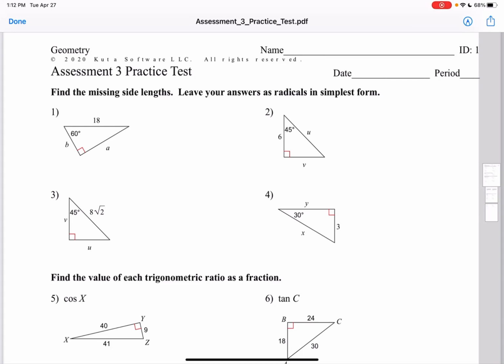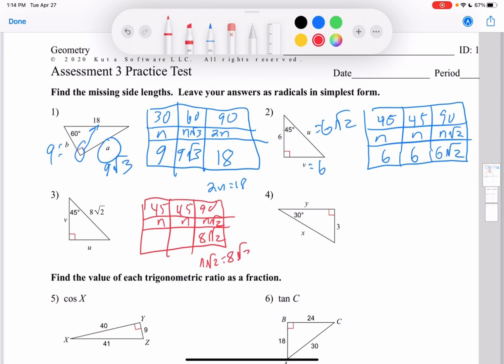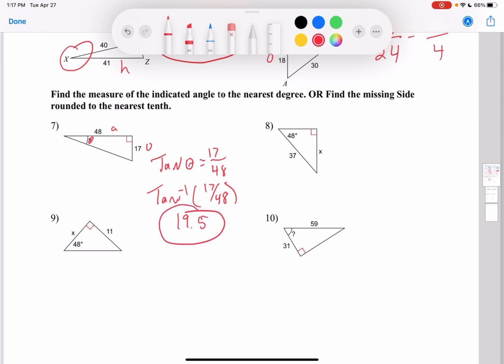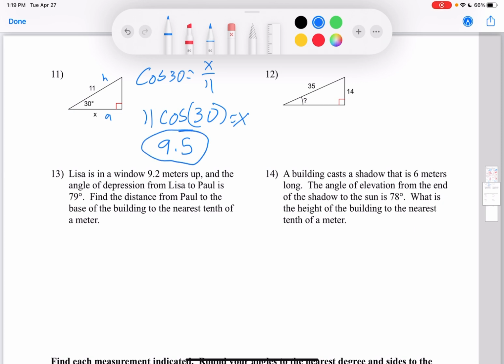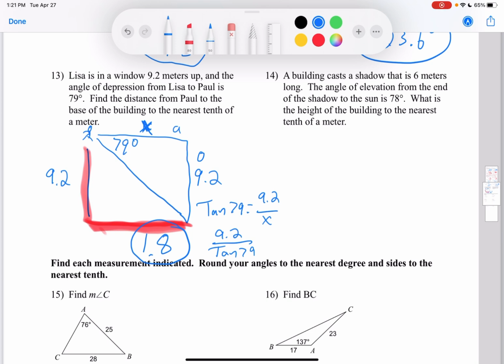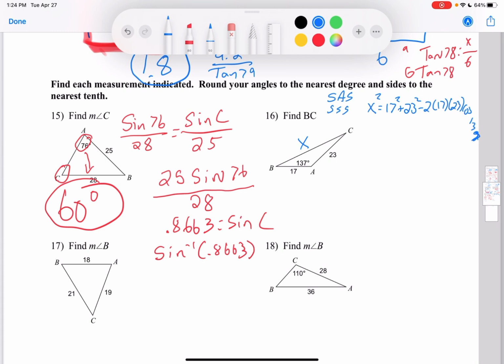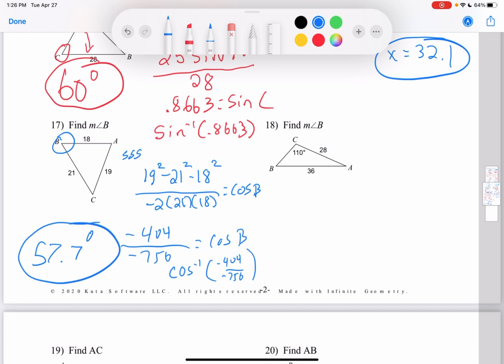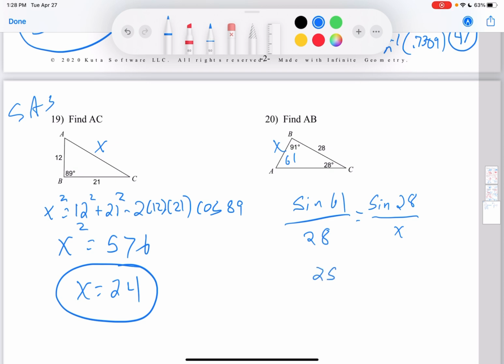Assessment 3 Review